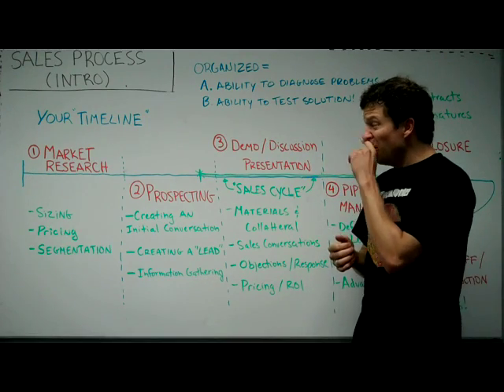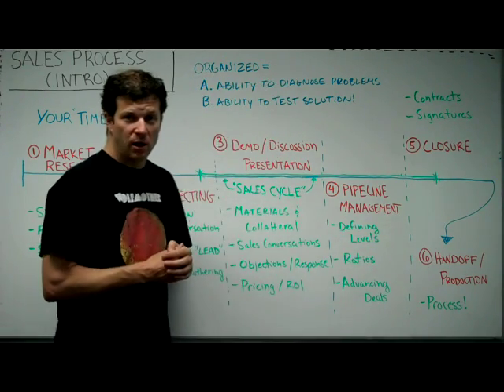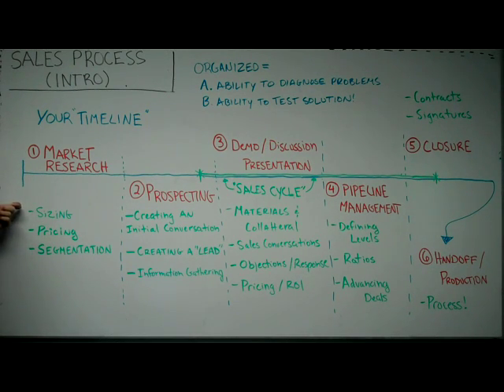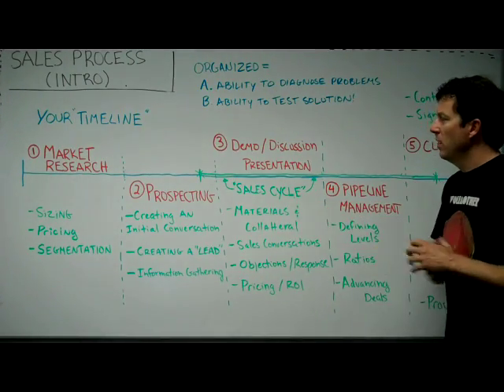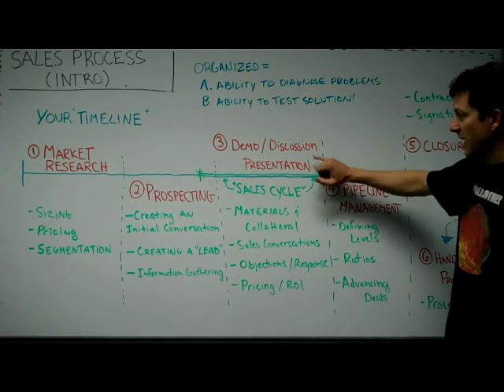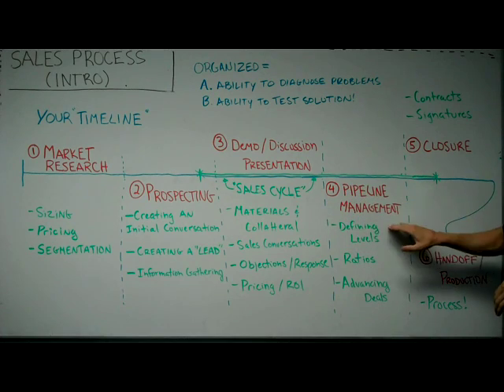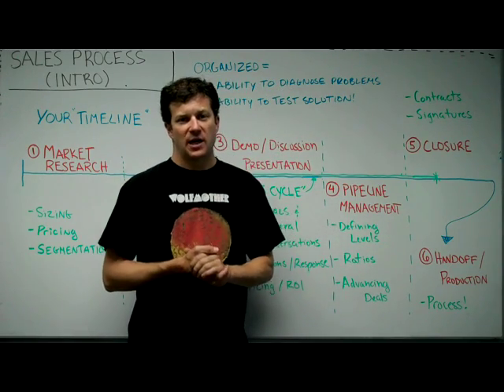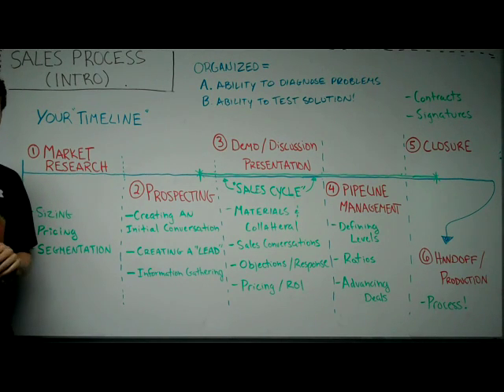Sales Process Intro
Can you give me an overview of the sales process? How does it work? What are the basic steps? How should I organize my thoughts around selling?